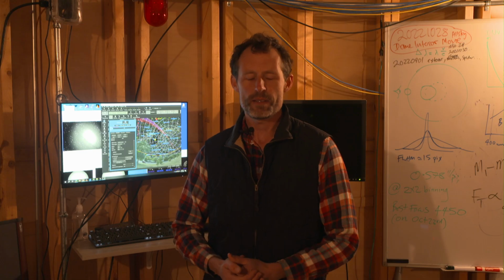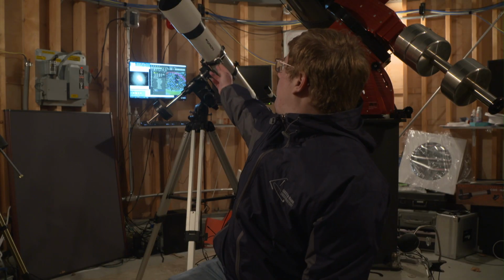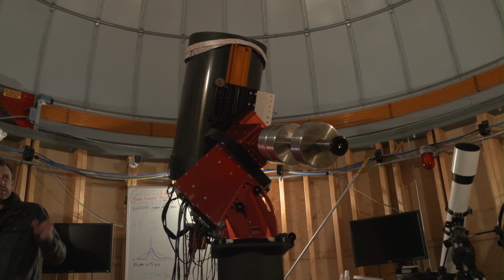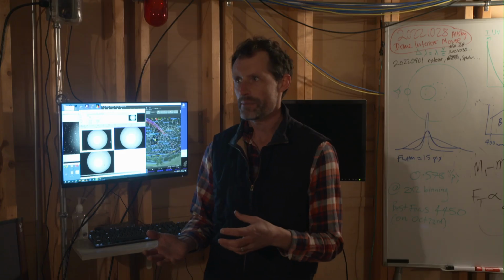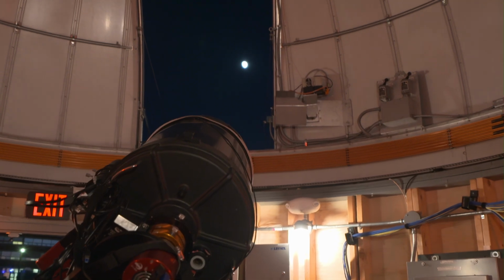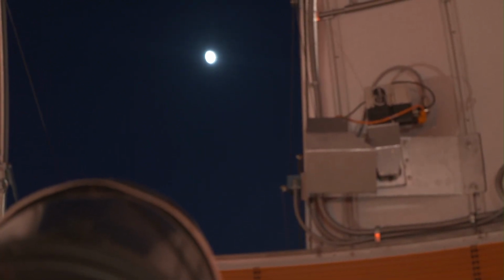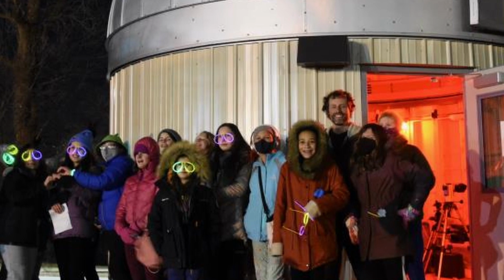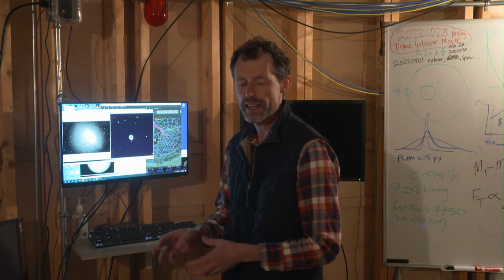LTC Covers | The Schueller Observatory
In this episode, we visit the Schueller Observatory at UMass Lowell's South Campus to talk with Professor Silas Laycock and his participating students about the wonders of astronomy, tips for amateur stargazers and how folks can come to the Schueller Observatory's community nights to gaze into space.

Community, Media, Education